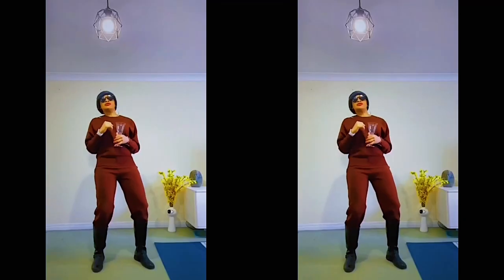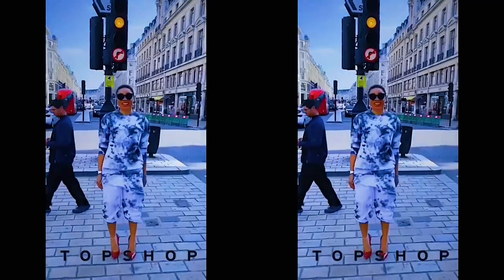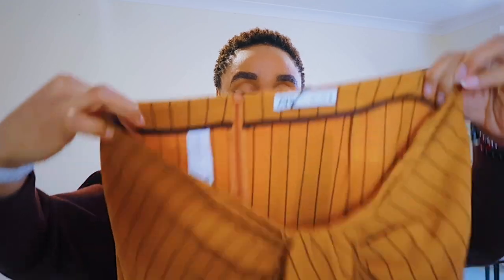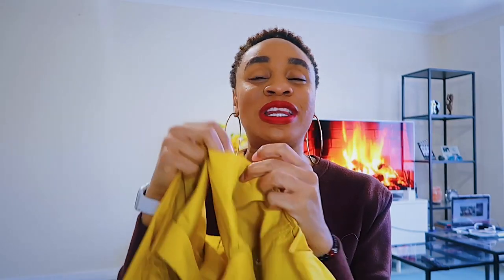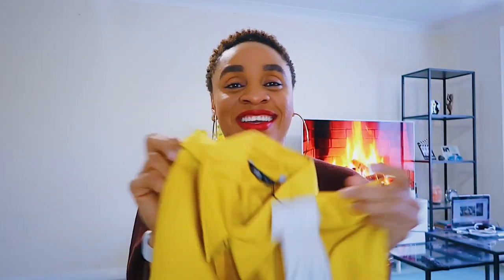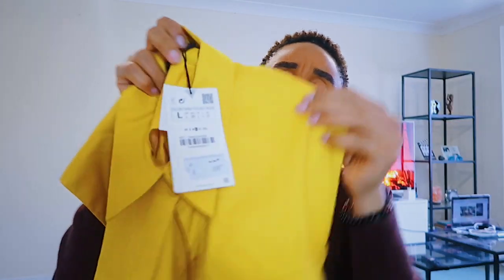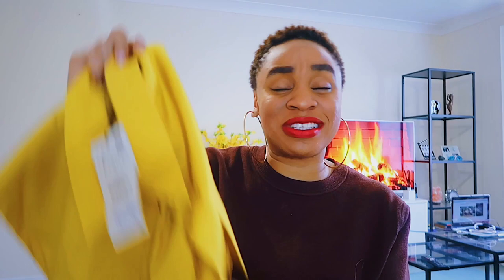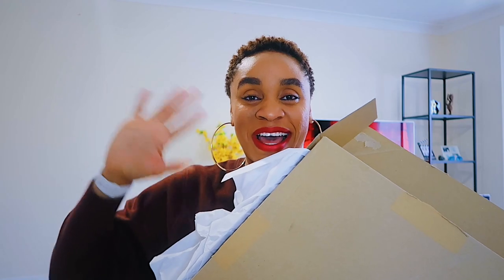ZARA NEW-IN - 4 PERFECT ZARA AUTUMN FALL LOOKS | metrogypsie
Sharing 4 of the looks my my recent Zara haul I rocked all week. One word to describe them all is Comfort. I must mention the jumper dress is really loose.. for a beater fit, go for your size or size down. I wore a Large.
The unitard/jumpsuit is the most versatile. The loungewear set (bought separately) seemed the most pretty.

TIMESTAMP

0:00 - start
0:14 - intro
1:30 - look one
2:45 - look two
4:17 - look three
5:25 - look four
6:15 - outro
6:49 - end

style:- @metrogypsie
reviews:- @gypsiehub
personal:- @jaunelion
photography:- @shuttergypsie

Music

Favorite Features